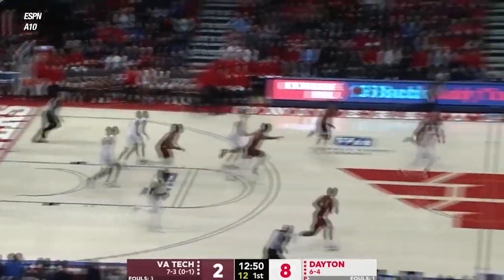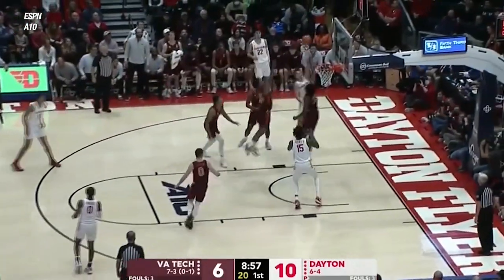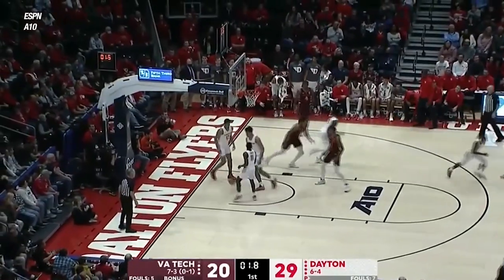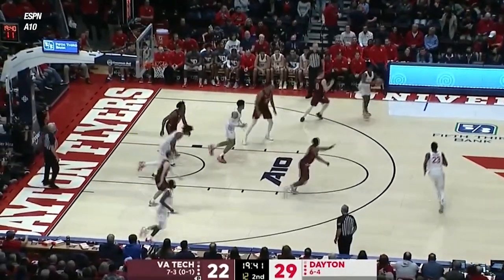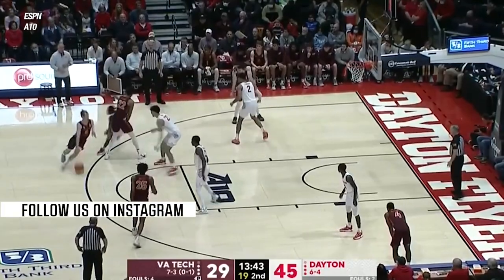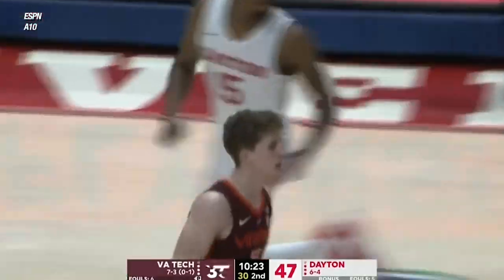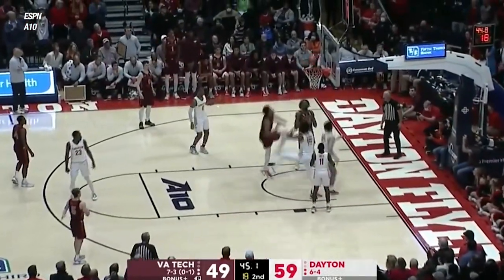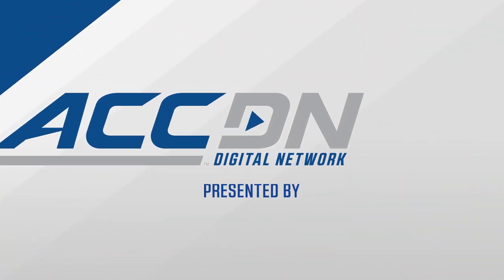Virginia Tech vs. Dayton Men's Basketball (2021-22)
Virginia Tech vs. Dayton: The Hokies lost on the road to the Flyers, 62-57. Virginia Tech trailed by double-digits for most of the game.  The Hokies did attempt a comeback and cut the Dayton lead to five with a few minutes left in the game, but they would not get any closer. Keve Alma and Hunter Cattoor were the only two Virginia Tech players to score in double figures, with each scoring 14 points. Justyn Mutts had eight points and nine rebounds. For Dayton, R.J. Blakney was the star of the game, making all five of his three-point shot attempts and scoring a career-high 19 points.